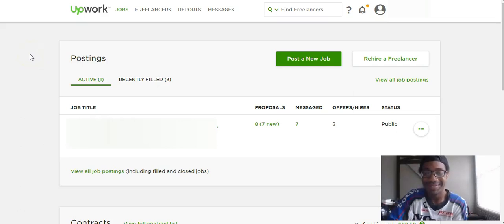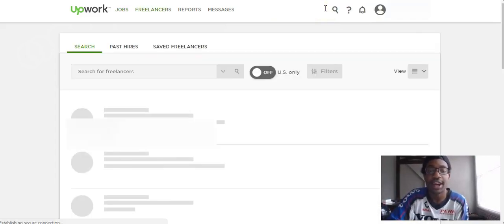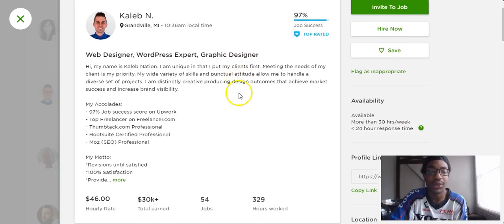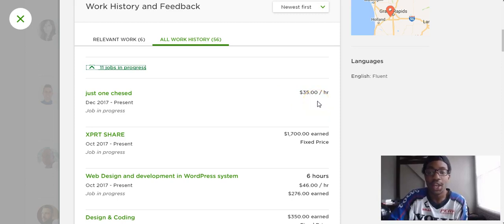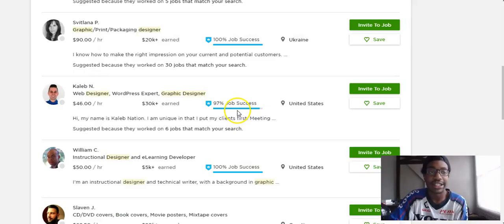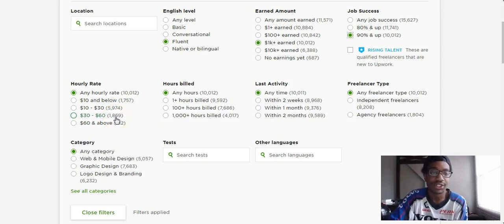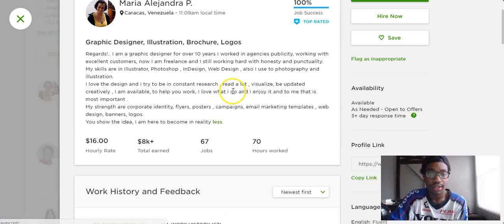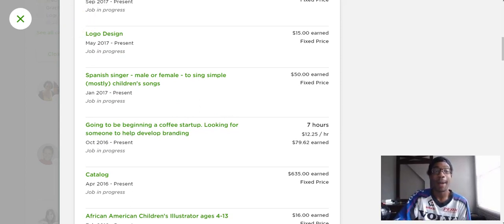How to Find Quality Virtual Assistants on Upwork.